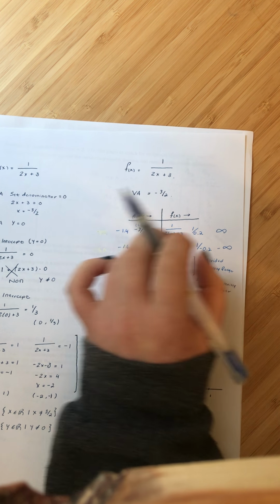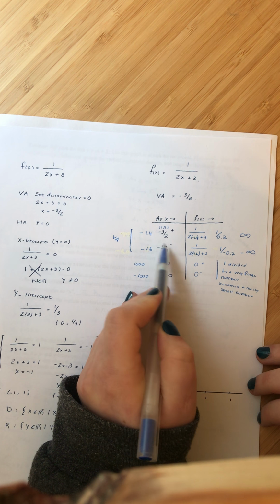Chapter 3.2 Advanced Functions (MHF4U) Green High School Sareh Bagherichimeh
Green High School